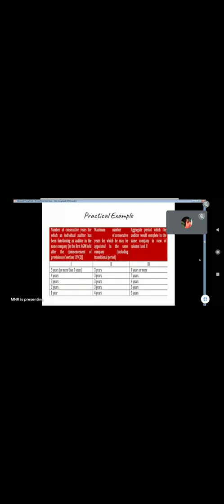Auditing MNR (class-2)